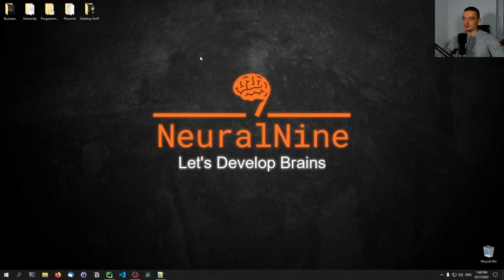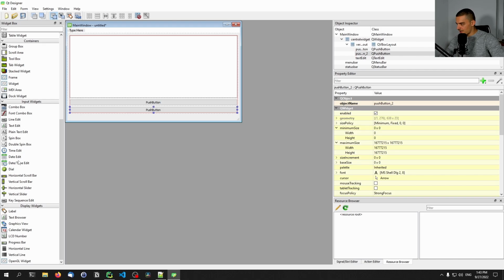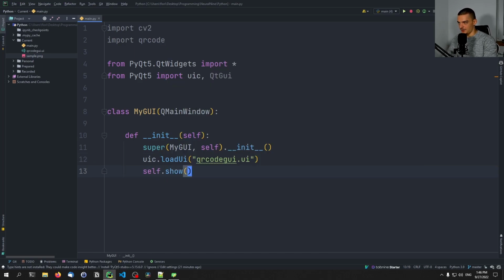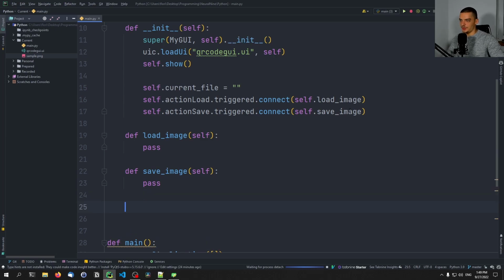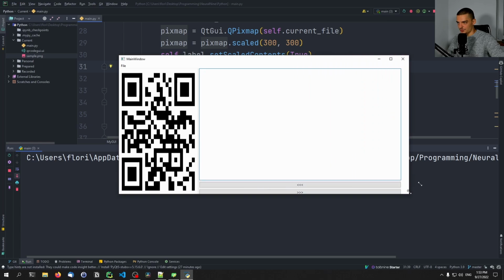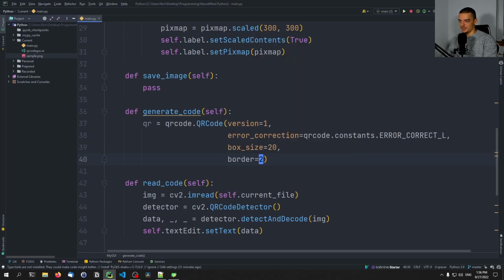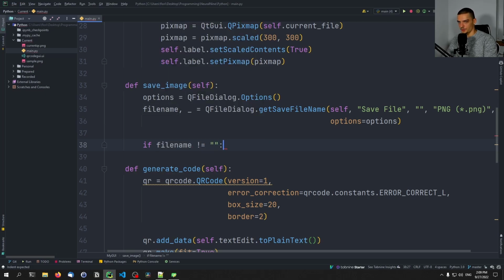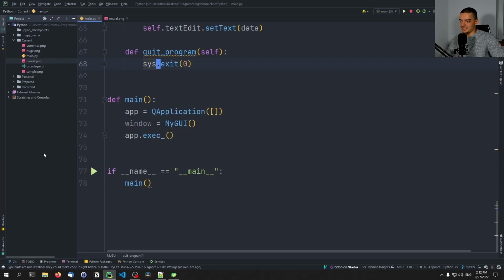QR Code Scanner & Generator with GUI in Python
In this video, we learn how to build a simple QR code reader and maker in Python with a graphical user interface.